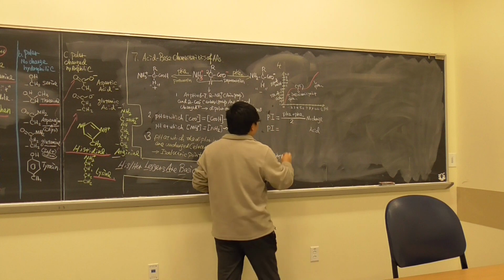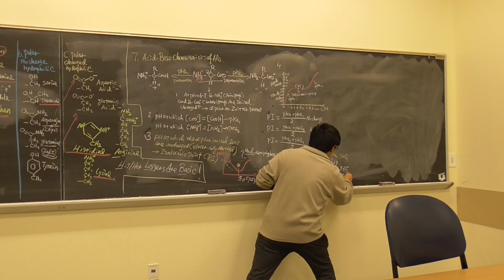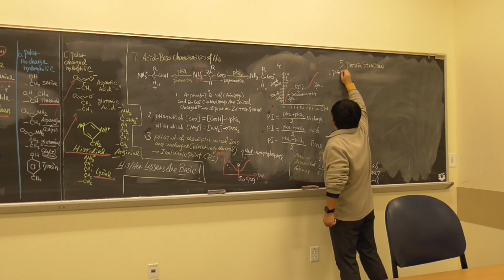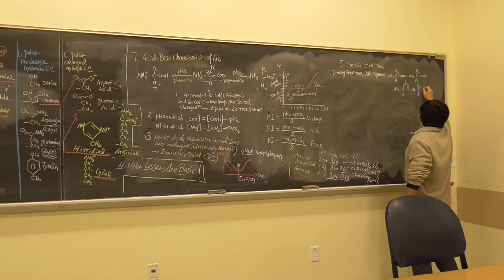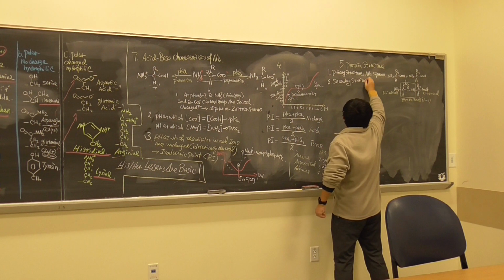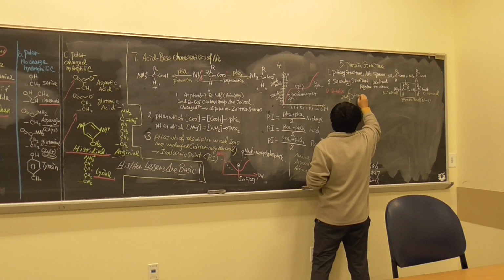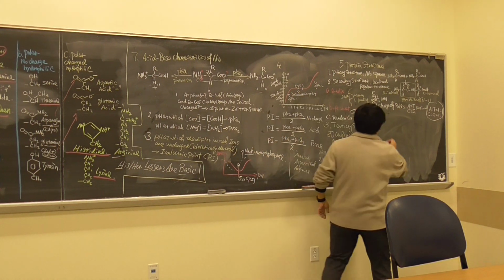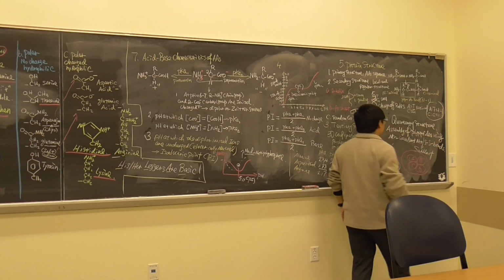FDST450 Food Chemistry Lecture 6 Amino Acids-2